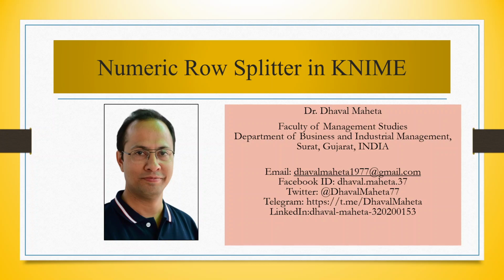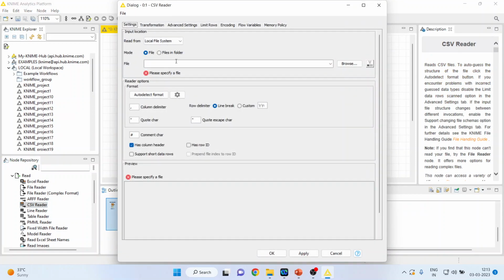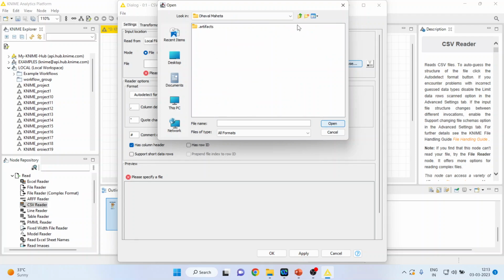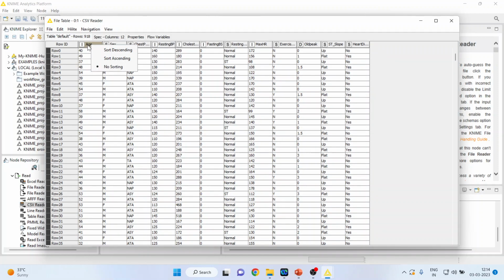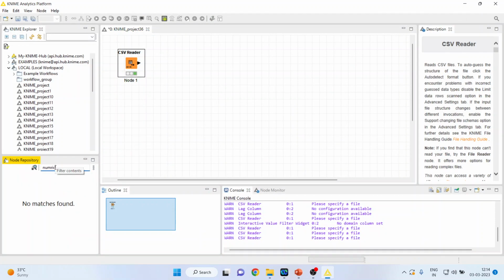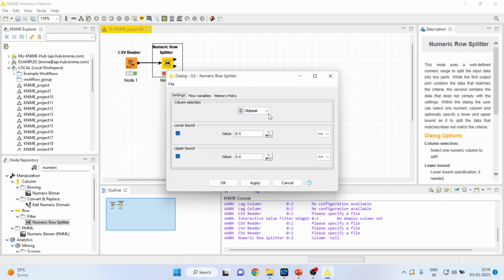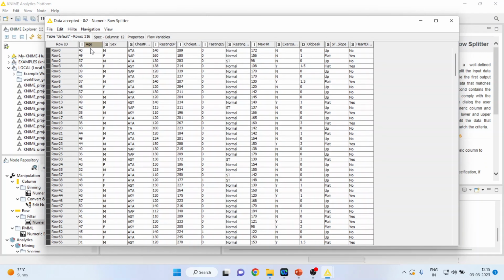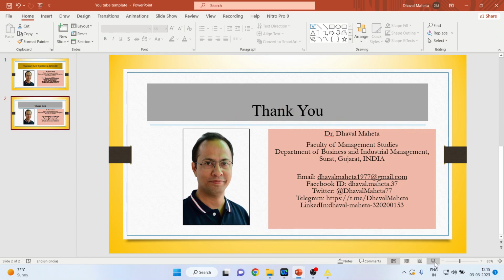27. Numeric Row Splitter in KNIME || Dr. Dhaval Maheta